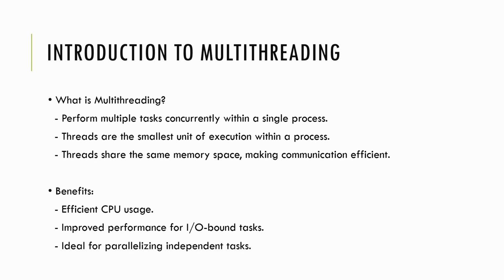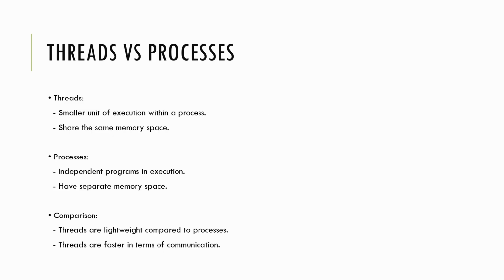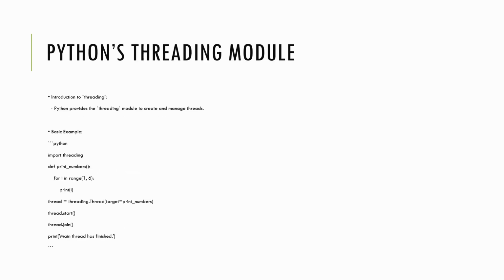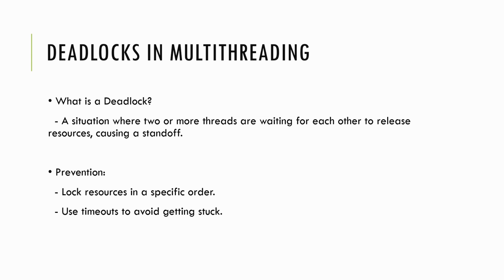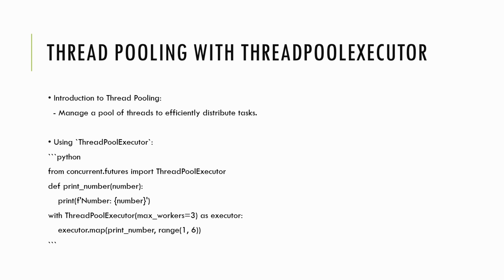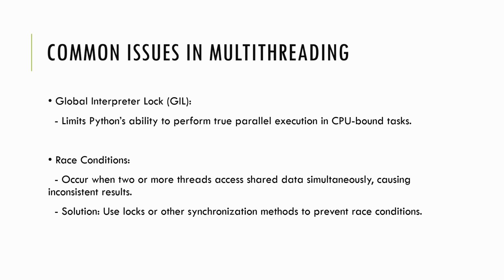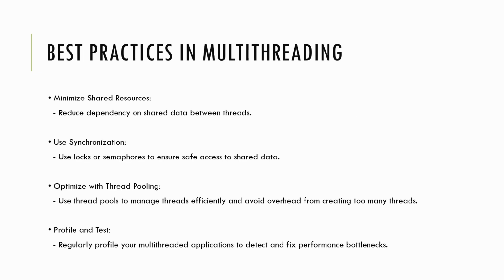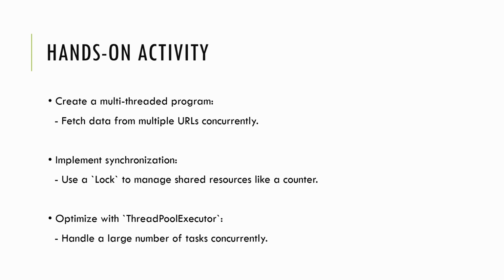Working with Multithreading | Python - Tabspace